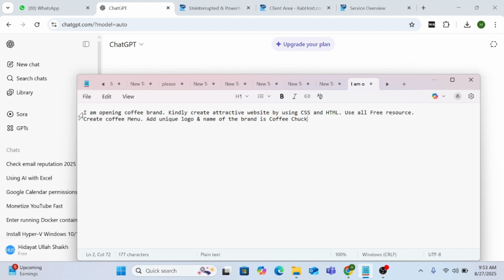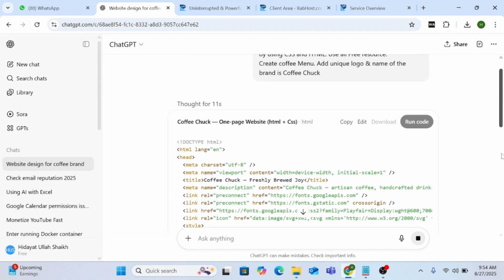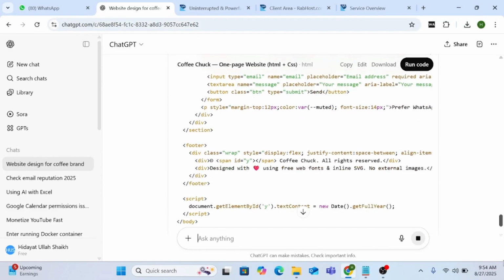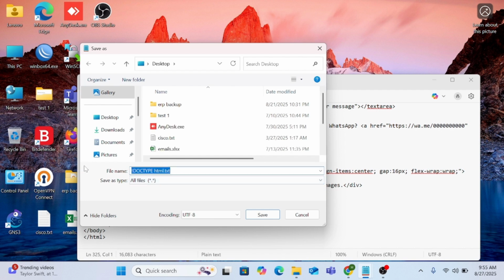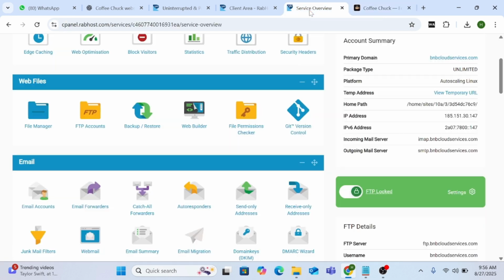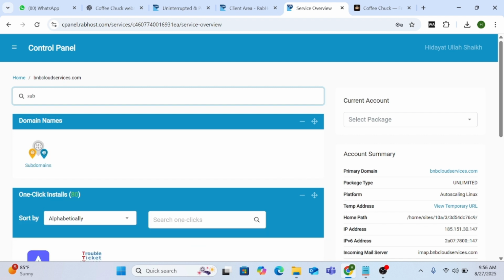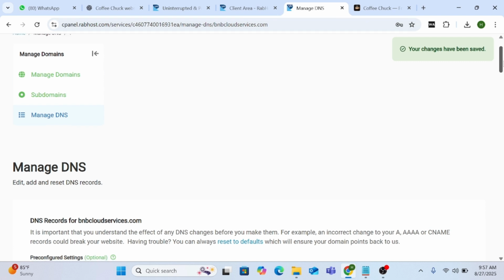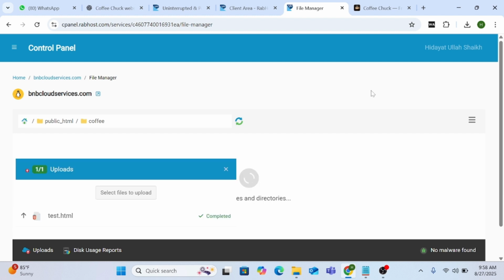How to Create Professional Website with ChatGPT and Host (no coding) | Create Website with AI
Description:
🚀 Learn How to Create a Business or Professional Website with ChatGPT (2025) step by step! In this tutorial, I’ll show you how to use AI tools like ChatGPT to design, build, and host your own website without needing coding skills. Perfect for beginners, entrepreneurs, and small businesses who want a professional online presence.

✅ What you’ll learn in this video:

How to generate website code with ChatGPT (AI Website Builder)

Designing a professional & responsive website for your business

Adding features like navigation, contact form, and service sections

Best free resources for hosting your website

Tips for making your site SEO-friendly in 2025

🌐 Whether you’re starting a small business, portfolio site, or company website, this guide will help you build a modern and attractive website using AI.